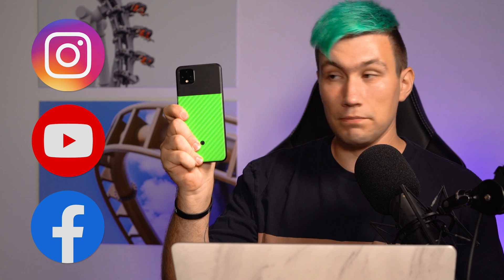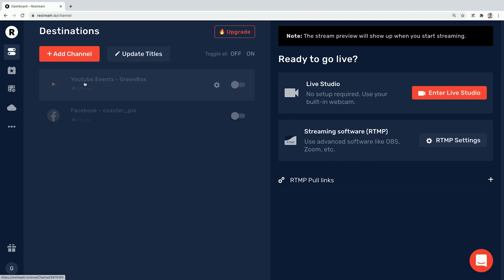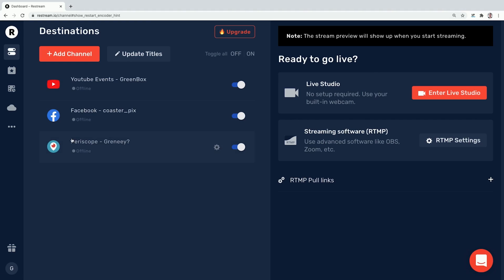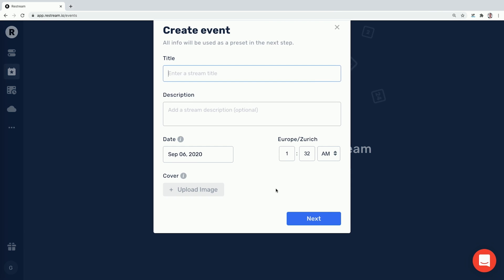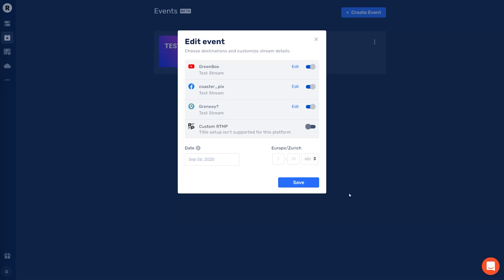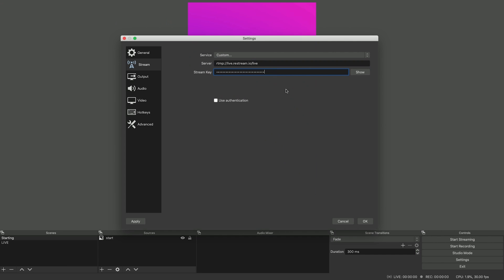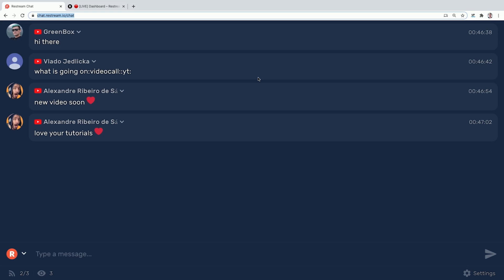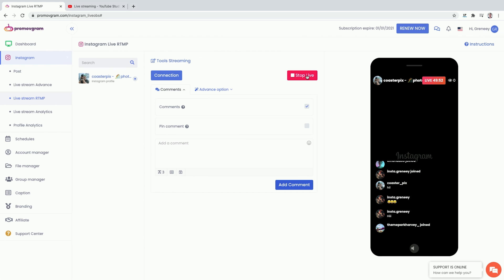Live Stream to Instagram & Facebook at the Same Time with Restream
Use restream.io to simultaneously go live on Instagram, Facebook, YouTube and more at the same time! Get started with restream.io today!

Restream.io allows you to start streaming to multiple platforms at once. Learn how you can start streaming on Instagram, Facebook, YouTube simultaneously with restream.io!

Restream is a service which can help you with your streaming needs. One of thier core features is to “restream” an RTMP stream to multiple destinations at once. To go live on multiple platforms with restream is as simple as entering restream as your main RTMP target in OBS or any other encoder and then connecting all platforms you would like to go live on in the restream.io user dashboard. Connecting a streaming service to your restream.io account is as simple as signing up to your facebook or youtube account and allowing the restream.io application to stream to your account.

Not only does restream.io allow you to stream to YouTube, Facebook, Twitch and other popular platforms with thier custom RTMP feature you can stream to every service which can handle an RTMP stream.

Watch the video to learn more about how you can livestream to Instagram, Facebook, YouTube at the same time!

=== Timestamps ===
00:00 Overview
00:19 Intro
01:00 Requirements
01:22 What is restream.io?
01:51 Add destinations
02:40 Setup livestreams
04:22 Setup Instagram
05:33 Setup OBS
06:30 Manage chat
07:43 Ending stream
08:13 Wrapping up